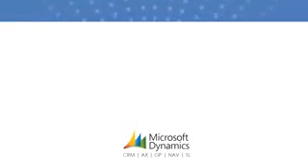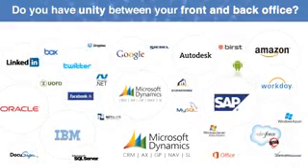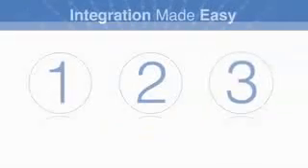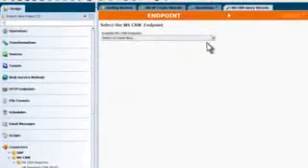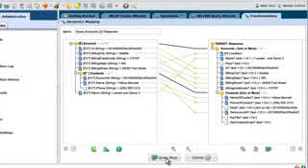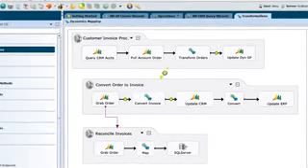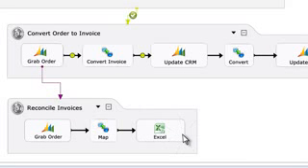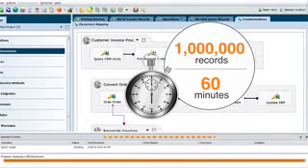Jitterbit Microsoft Dynamics Integration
Wizard-based connectors for enterprise applications
Connect to any SOAP or REST web service
Complete ODBC and JDBC database connectivity
Large Data Volume support for record-breaking speed
Source Validation checks and filters data on-the-fly.